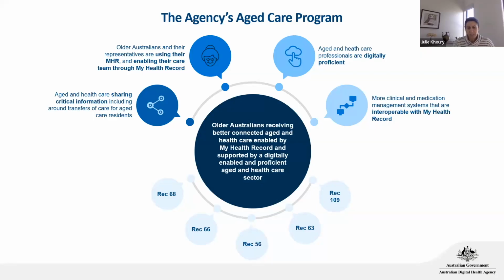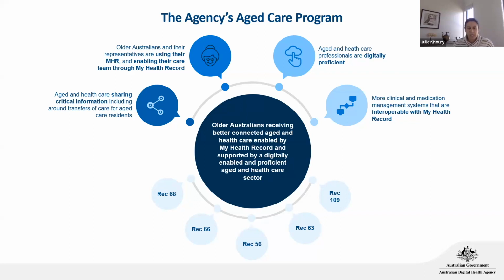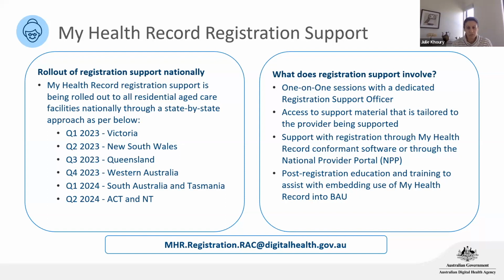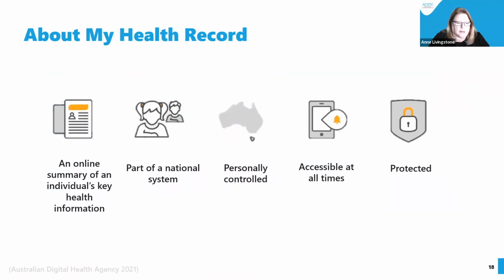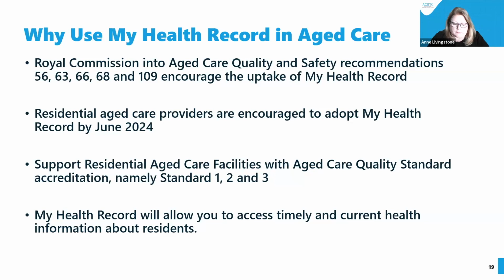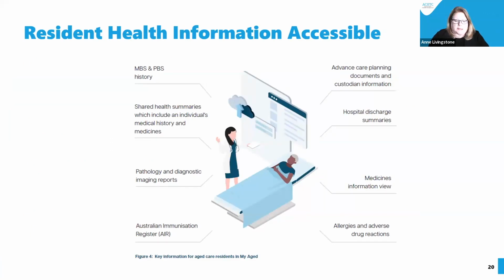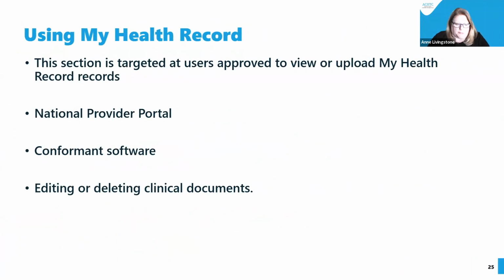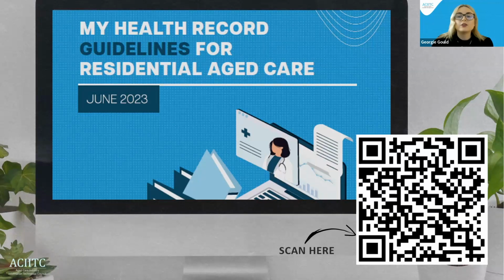My Health Record Guidelines for Residential Aged Care Education | Session 1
The Royal Commission into Aged Care Quality and Safety Commission called for universal adoption of digital technology and My Health Record (recommendation 68).

The Aged Care Industry Information Technology Council (ACIITC) collaborated with the Australian Digital Health Agency (ADHA) to deliver My Health Record Guidelines for Residential Aged Care Information and Education Session to support the release of the guidelines.

These Guidelines have been developed in collaboration with the Australian Digital Health Agency (the Agency). The collaboration with the Agency has assisted in producing a document that can be used by the aged care sector to improve their understanding and use of My Health Record.

ACIITC Would also like to thank Allied Health Professionals Australia (AHPA), Leading Age Services Australia (LASA), Aged & Community Services Australia (ACSA) and Australian Nursing Midwifery Foundation (ANMF) with their expertise in developing these Guidelines.
This session focuses on implementation of The My Health Record in Residential Aged Care, the guidelines, and their importance, how to access the My Health Record guidelines as well as a Q&A at the end.

You can find more information about this on the ACIITC